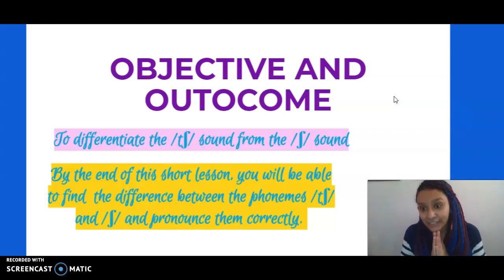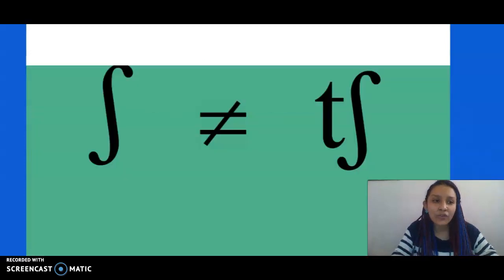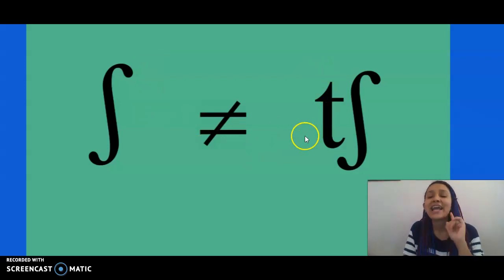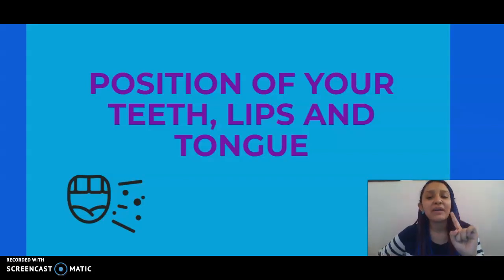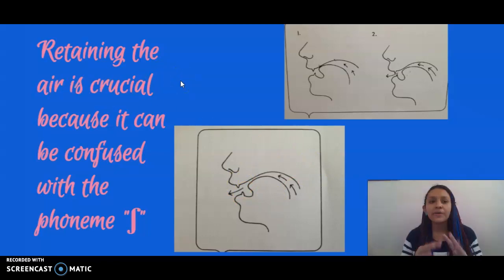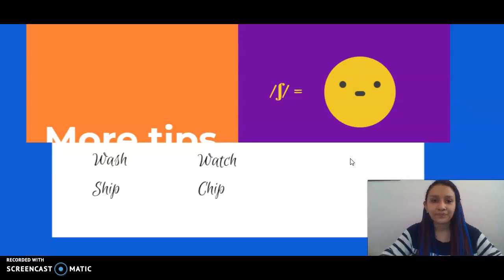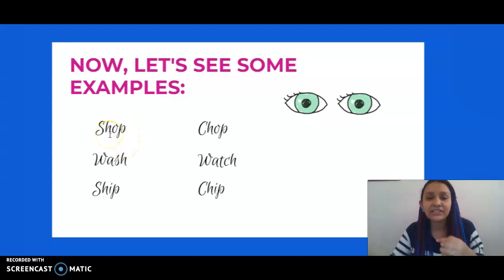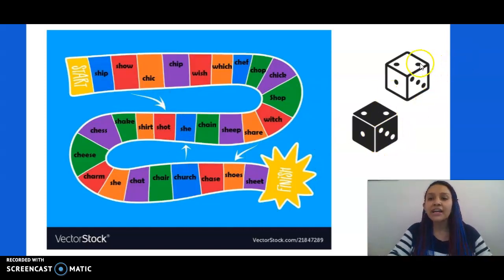The difference between the phonemes [ʃ] and [tʃ]